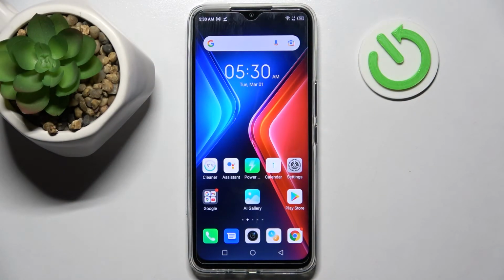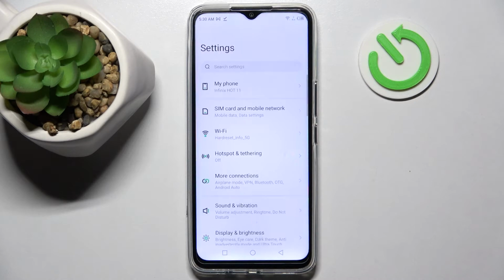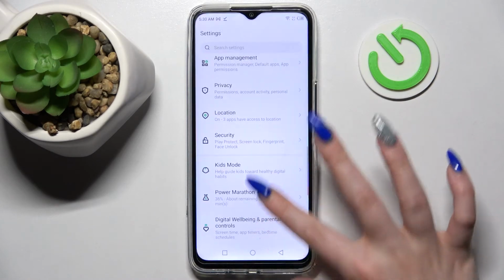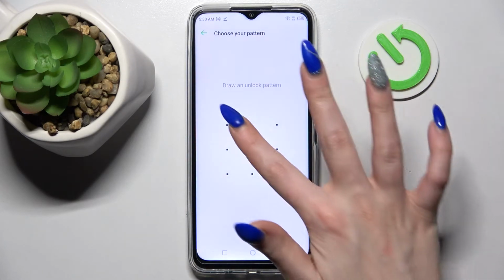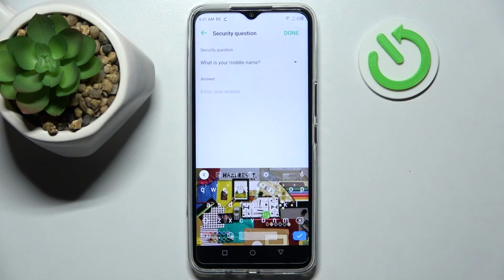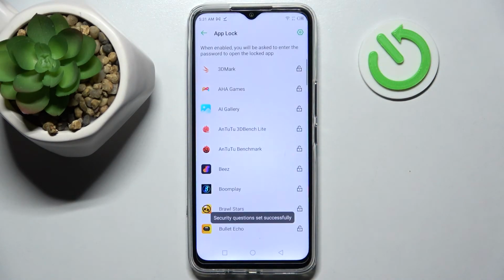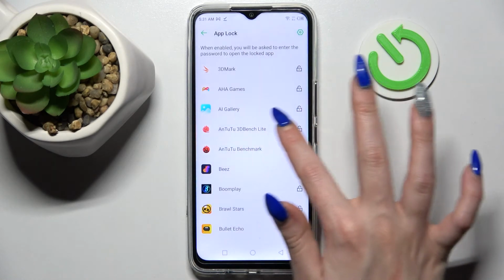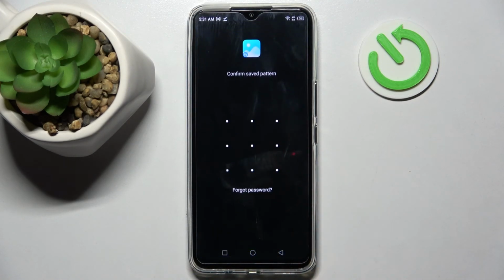INFINIX Hot 11 Lock Apps with App Lock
Hello! This video might be essential if you want to lock your apps on Infinix Hot 11. Learn how to put passwords on apps for Infinix Hot 11 by watching our step-by-step video tutorial. I hope that this video, as well as any other on this channel, will help you find a solution.

How to lock apps with app lock in Infinix Hot 11? How to add password to apps in Infinix Hot 11? How to set a password in Infinix Hot 11? Can I add password to my apps in Infinix Hot 11?